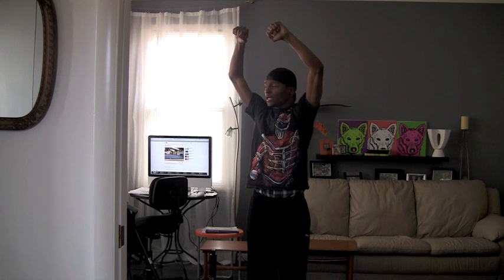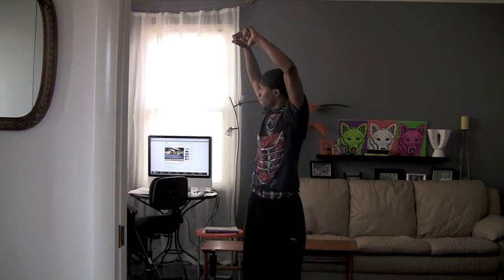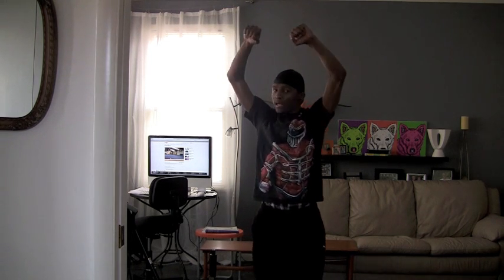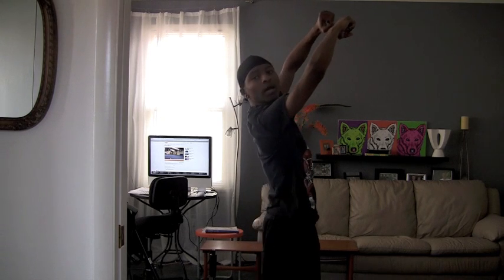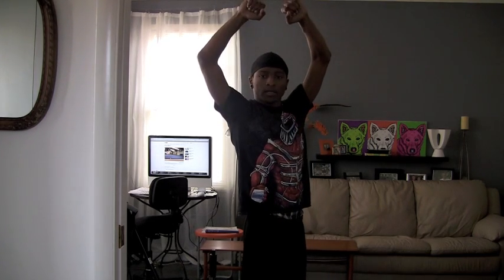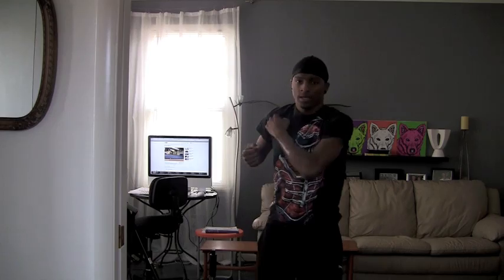Twisting Tutorial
Frequently Asked Questions:
How Do I Spin So Fast
Do I Ever Get Scared
How Do I Fall So Safe